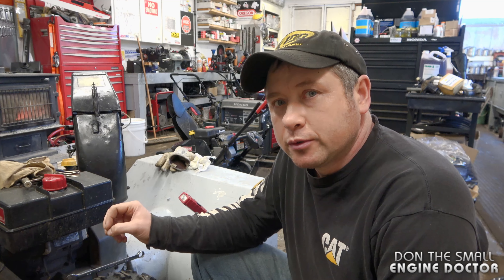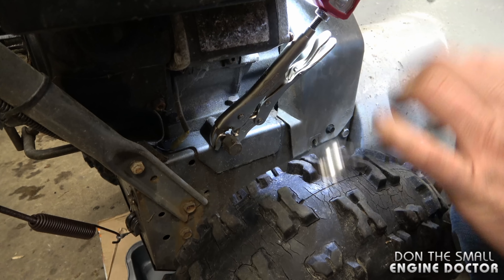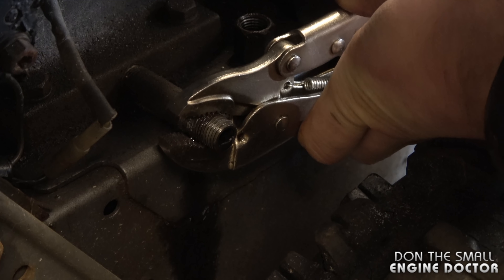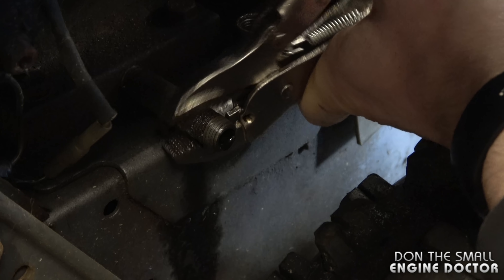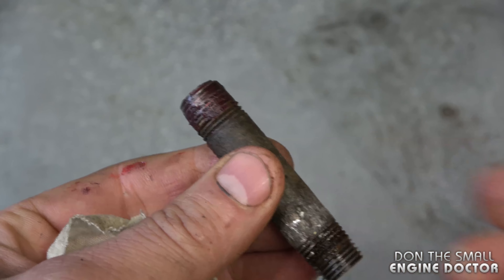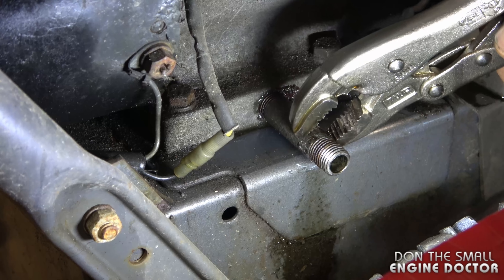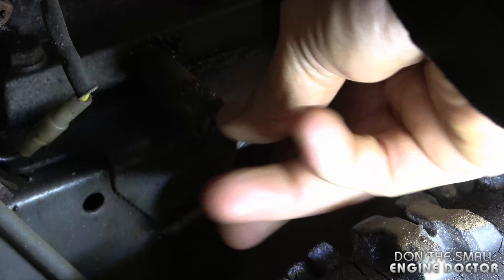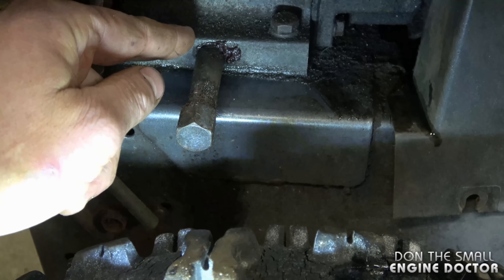Fix That Annoying Oil Drain Tube Permanently On Your Small Engine!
If you have issues with the oil drain tube coming out on your small engine when changing the oil make sure to watch the solution to this annoying problem in this video!

Whether it be a handheld, two stroke, two cycle engine like chainsaws, weed eaters, string trimmers, grass trimmers, line trimmers, hedge trimmers, strimmers, brush cutters, leaf blowers, or four stroke, four cycle units like lawn mowers, lawn tractors, snowblowers, pressure washers, generators, ride on mowers that need parts installed or replaced, I’m your go-to guy.